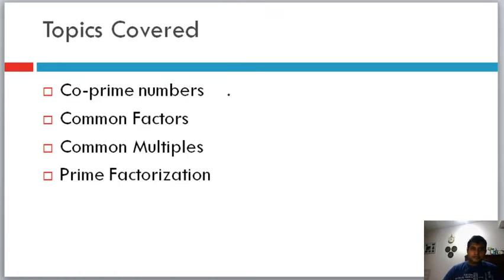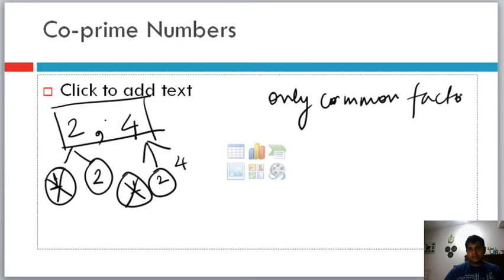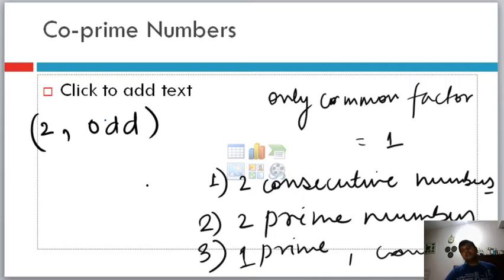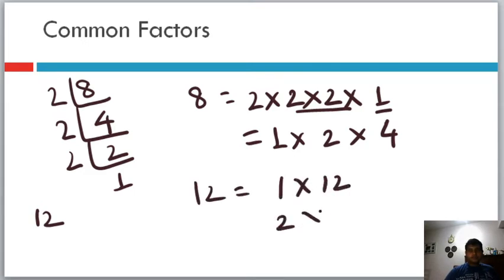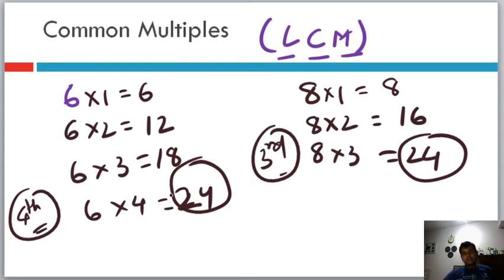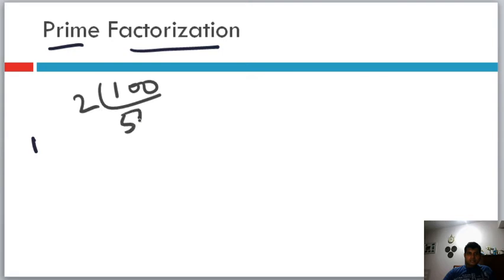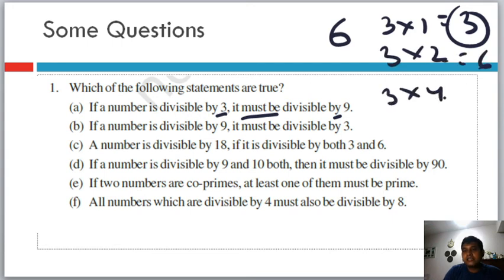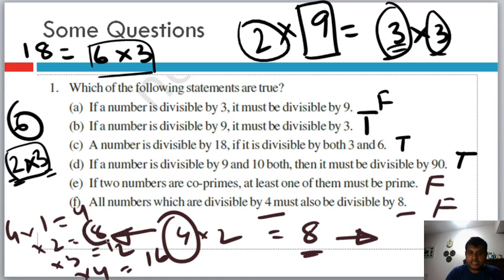Number System Class VI (6)| NCERT Chapter 3| Common Factors | Co Prime Numbers | Common Multiples